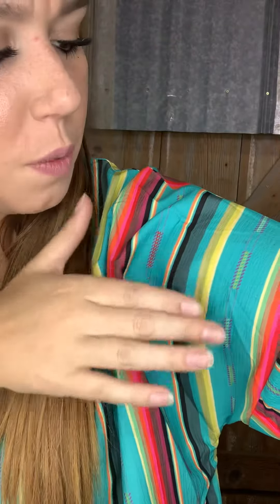Party Girl Serape Kimono. Frosted Cowgirls.